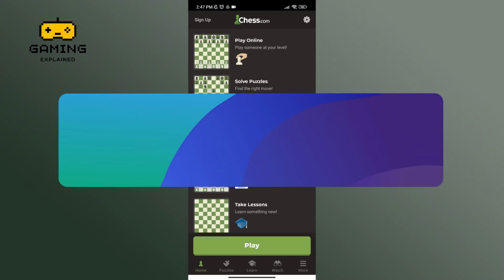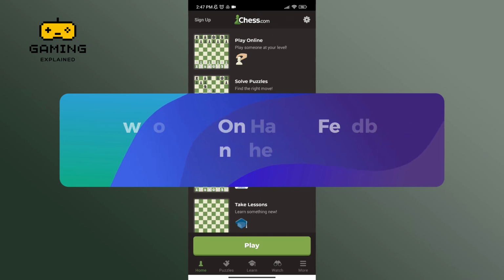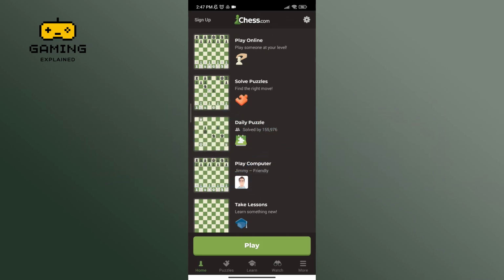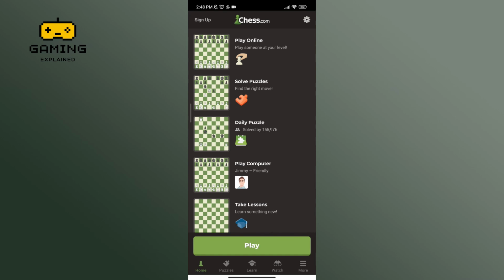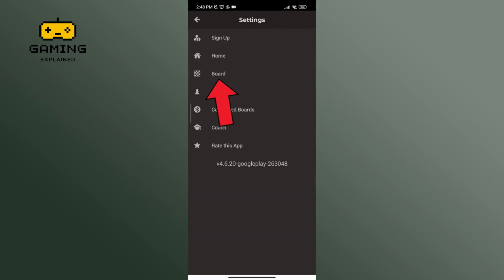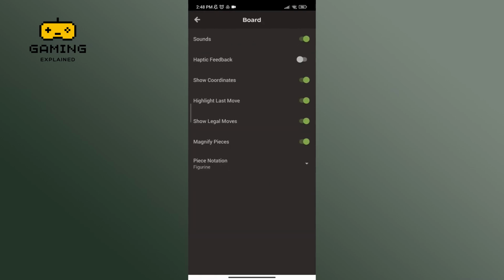How to Turn On Haptic Feedback on Chess Game? 2024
First, click on the settings icon in the top right corner. Then, tap on the 'Board' option. Here, you'll find the 'Haptic Feedback' option. To turn it on, simply tap on the toggle button next to 'Haptic Feedback'. That's how you can turn on haptic feedback on Chess.